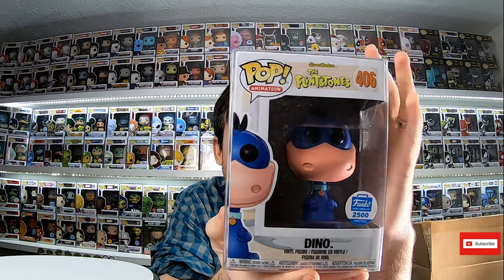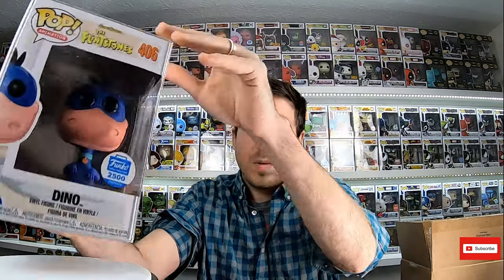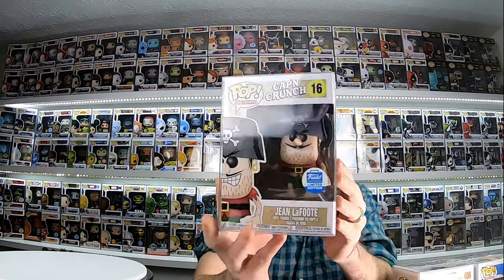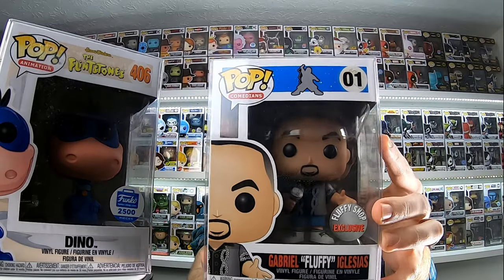FPBP opens $75 Spastic Collectibles Funko Mystery Box Movie Grail Hunt for the DEADITE!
FPBPERS!  Thanks again for the support of the channel!  Thank you everyone for helping me reach this 300 Subscriber milestone on the Funko Pop Box Production!  Much love for all your support and I wouldn't be here without you! For all my Subscribers, I will make sure you will get only the best of Giveaways!  Thank you again and have a wonderful day, evening, night, morning or whatever time of the day it is, please be amazing and Positive!!!

If you would like to enter the 300 4 Funko Pops Giveaway, please see video please see video link below for information on how to enter.

USA

Outside USA we will need to discuss shipping.

Funko Pops (Miles Morales Gamestop "Chase", Incredibles 2 Violet "Chase" and Pillsbury Cyber Monday man and Naruto Six Path "must be present during the Live which a video next Sunday will release on Date and Time for the live!")